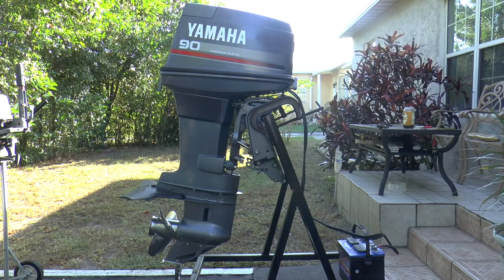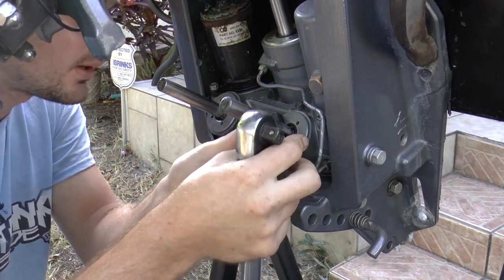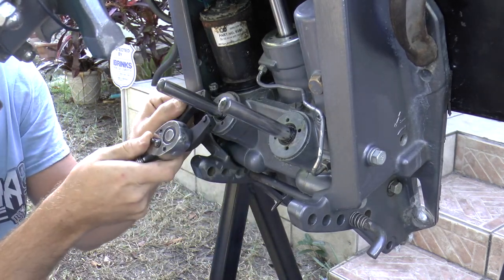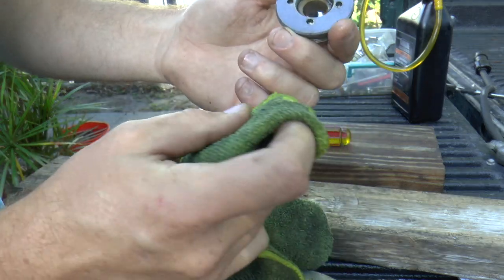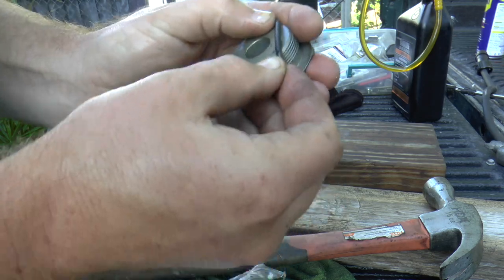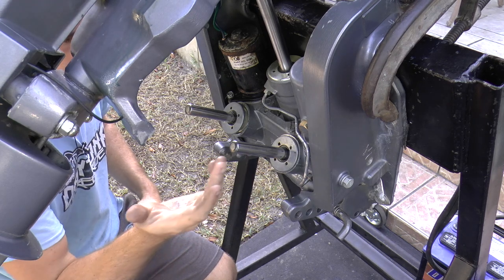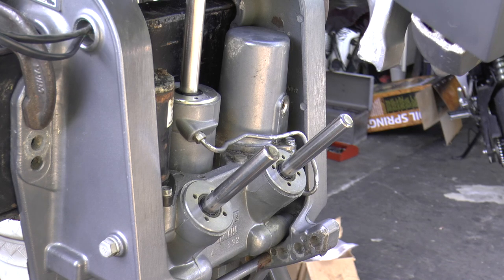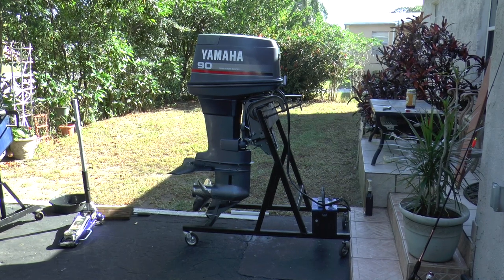Yamaha 90hp Outboard Trim Seal Replacement DIY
Part: .SEAL, TRIM DUST
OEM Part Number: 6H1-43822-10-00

Part: .O-RING
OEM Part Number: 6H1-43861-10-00